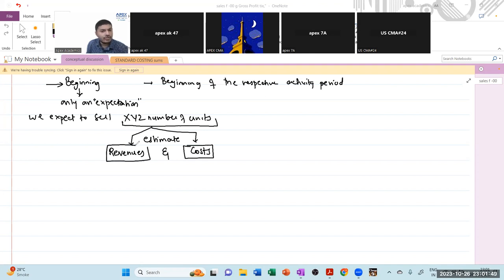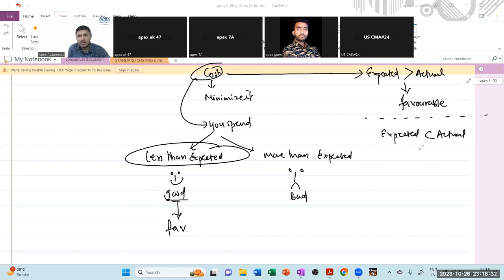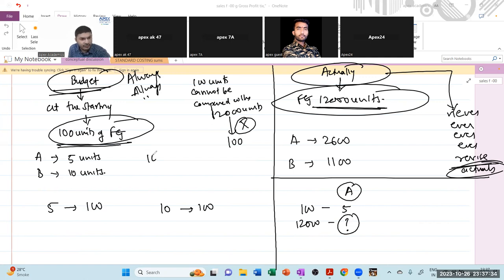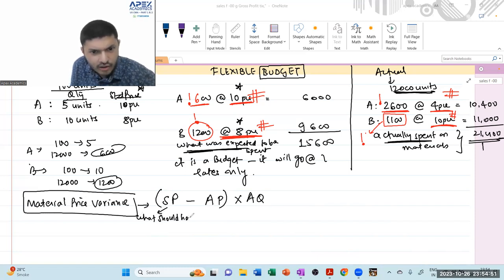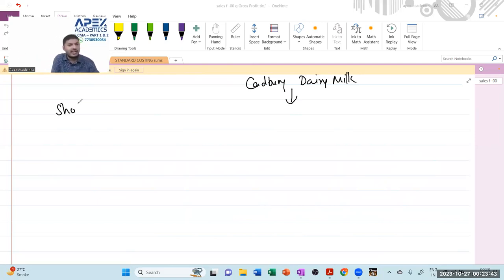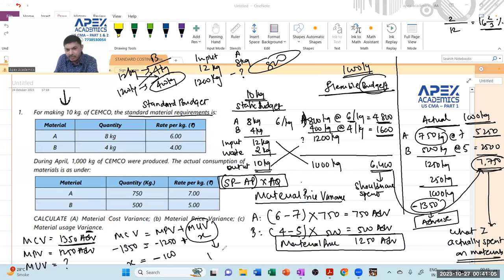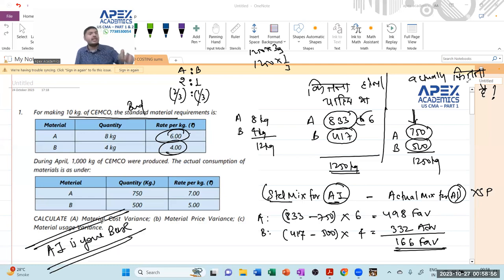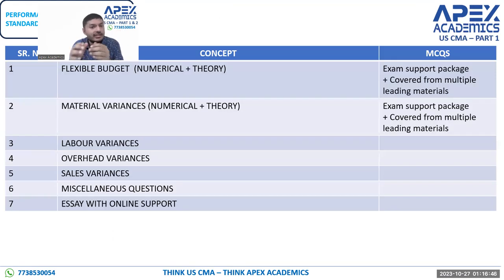US CMA P1: Unit 3 | Material Variances Full Concept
🎥 Watch This Playlist as Your Free Demo Lectures
Get a feel of our powerful US CMA coaching — no registration needed!

Let’s make your CMA dream a reality.